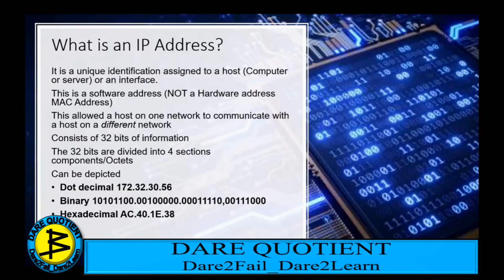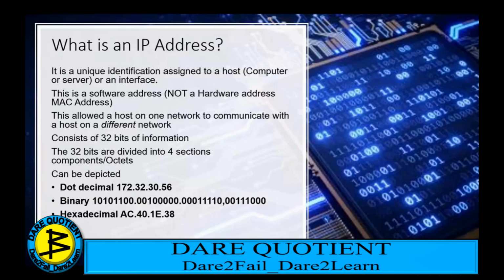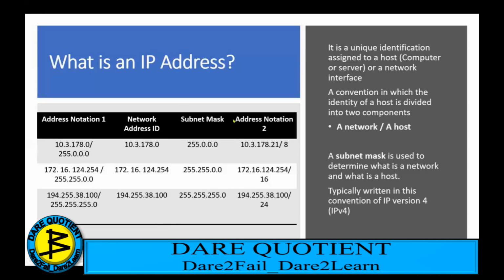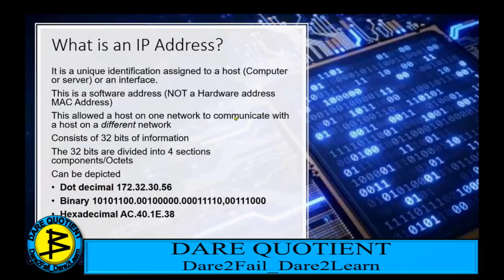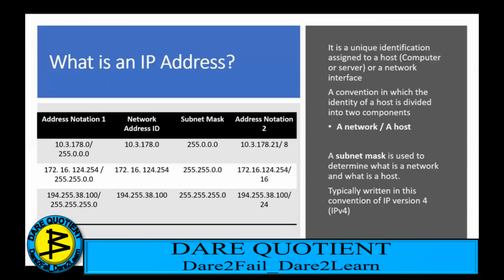What Is An IP (IPv4) Address | Networking Fundamentals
Brief basics and fundamentals of IP (IPv4) address as it relates to cloud computing and networking.